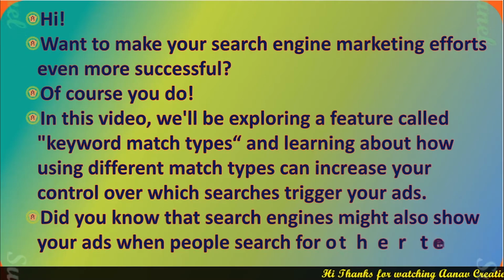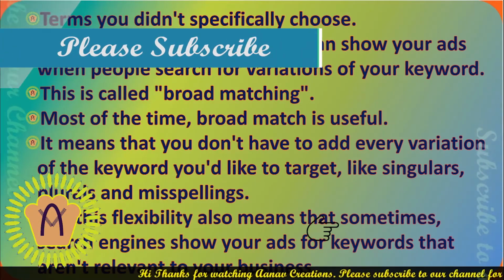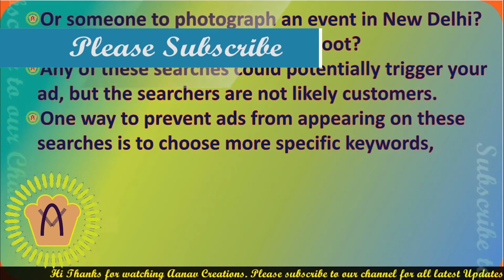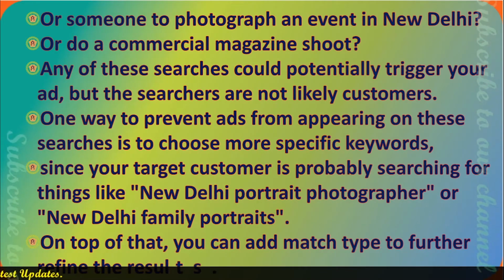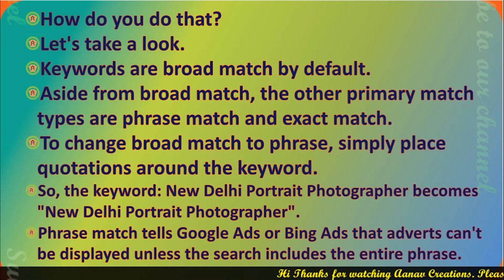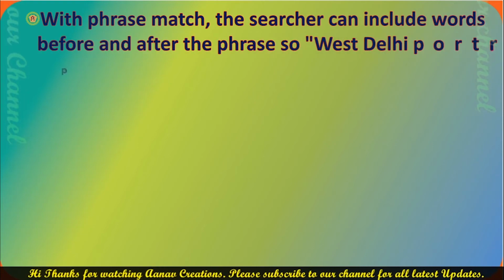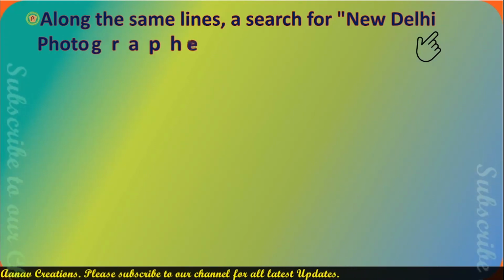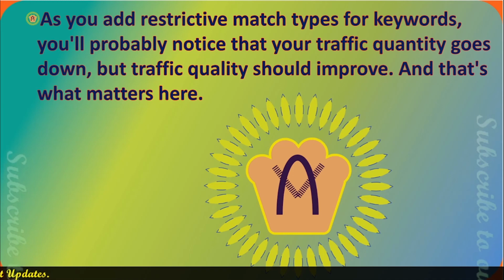Fine tune with keyword match types In DIgital Marketing | @Aanav Creations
in this video we will tell you How to Fine Tune With Keyword Match Types In DIgital Marketing | Aanav Creations. with the help of this you can easily make tuning of keywords with digital marketing techniques. so that the ranking of videos and website will be easier.